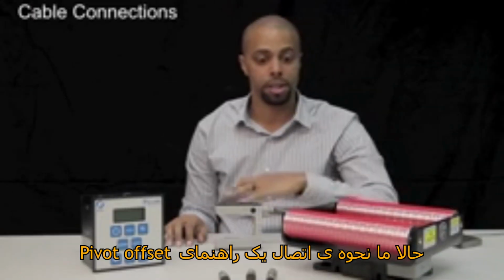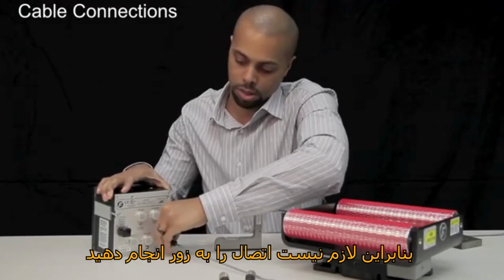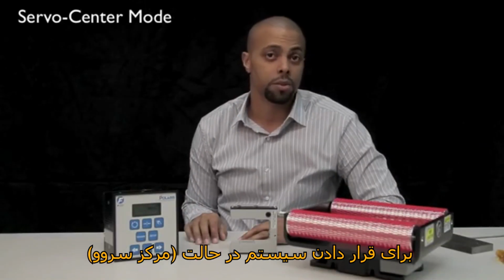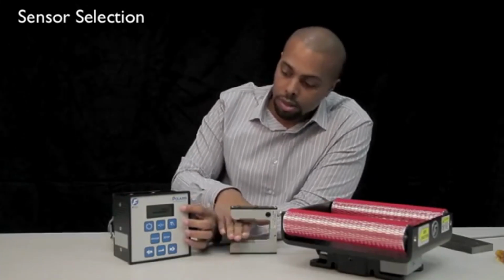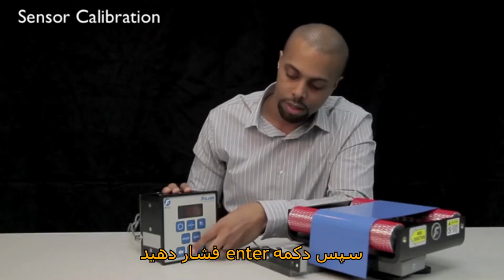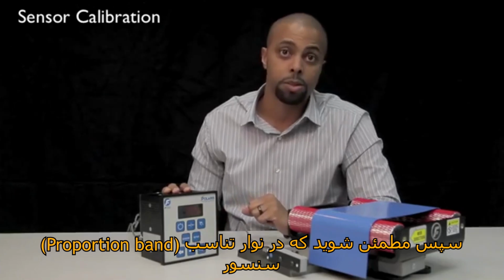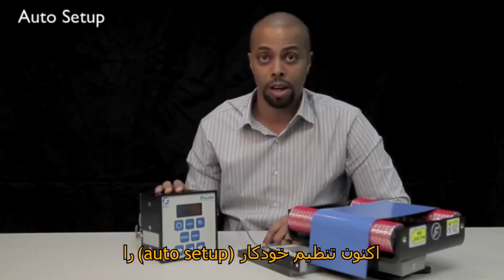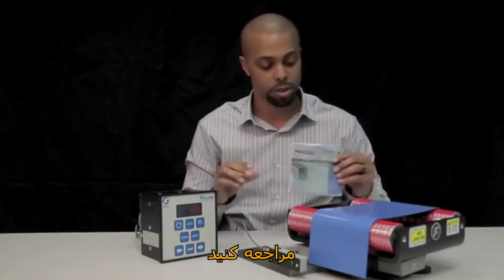آموزش راه‌اندازی Fife Polaris DP-20: کنترل دقیق نوار مواد در تولید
آیا به دنبال راه‌حل‌های پیشرفته برای کنترل دقیق نوار مواد در خطوط تولید هستید؟ Fife Polaris DP-20 یک دستگاه کنترل‌کننده دیجیتال پیشرفته است که برای سیستم‌های راهنمای وب در صنایع بسته‌بندی، چاپ، و تولید مواد نازک مانند فیلم و کاغذ طراحی شده است. با بهره‌گیری از سنسورهای پیشرفته، این دستگاه به‌صورت خودکار موقعیت وب را شناسایی و تغییرات لازم را اعمال می‌کند تا تولید شما با دقت بالا و بدون خطا ادامه یابد.
در این ویدئو، نحوه راه‌اندازی و استفاده از Fife Polaris DP-20 را به شما آموزش می‌دهیم تا از تمامی امکانات این دستگاه بهره‌مند شوید. اگر شما هم می‌خواهید فرآیند تولید خود را به دقت بالا و کارایی بی‌نظیر ارتقا دهید، حتماً به سایت مارش مراجعه کنید تا بیشتر با ویژگی های این دستگاه فوق‌العاده آشنا شوید:

همچنین برای مشاهده انواع محصولات کنترلر وب گاید نیز می توانید وارد آدرس زیر شوید: